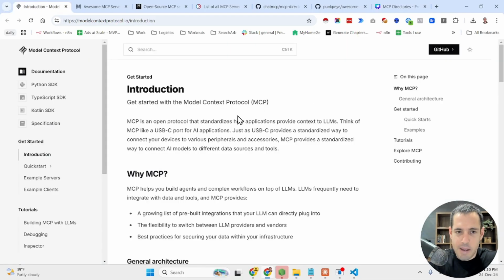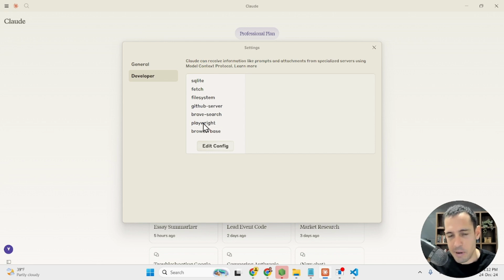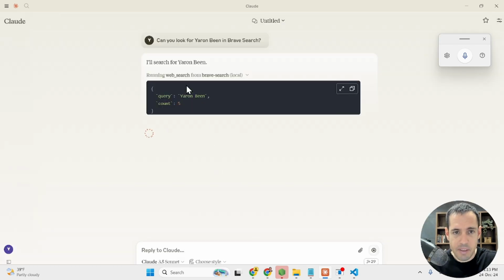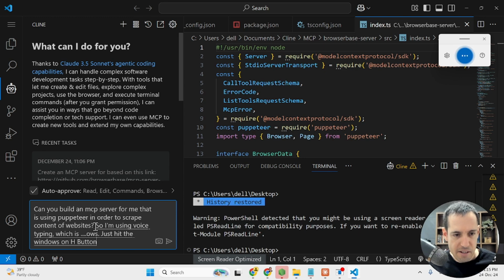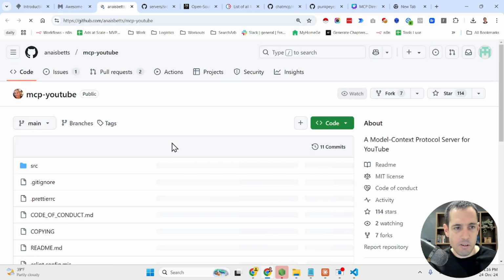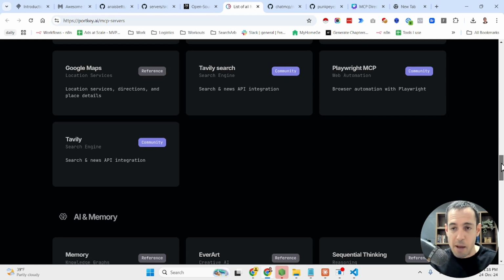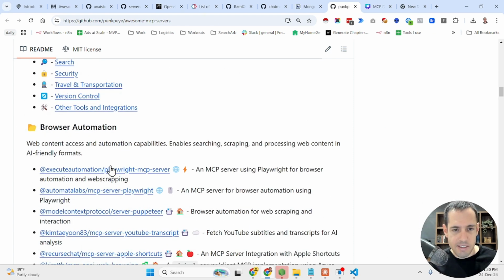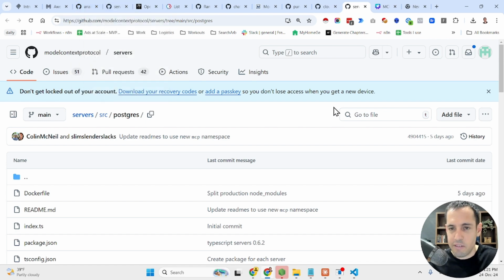MCP Directories + Cline : Your Hack For Building MCPs Faster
In this specific video I'm sharing different MCP directories that can help you find MCP servers.

🌐Links
✅Come say 'Hi' over Linkedin: